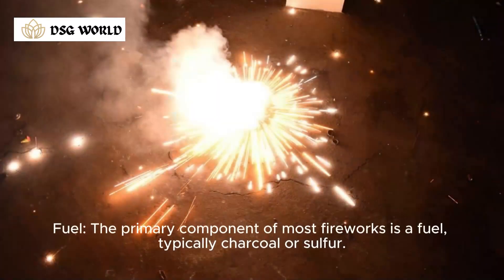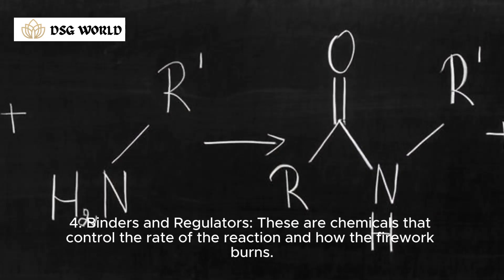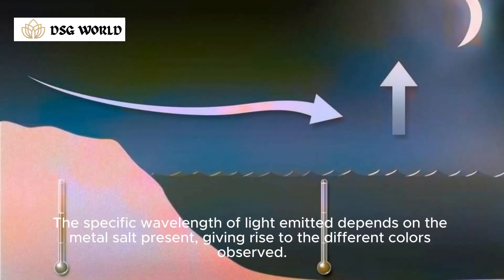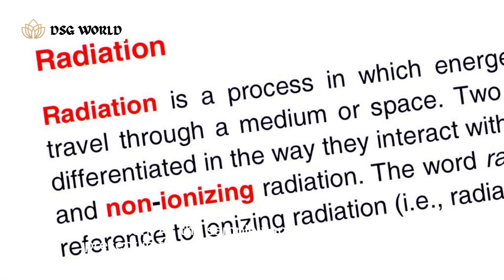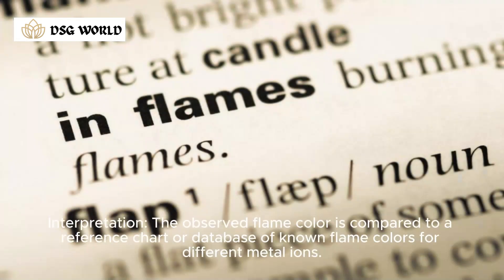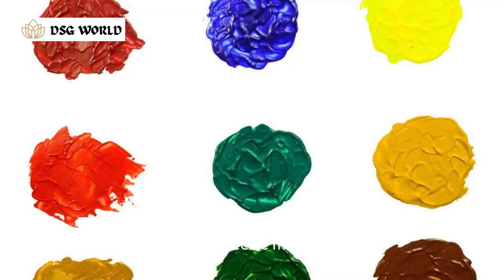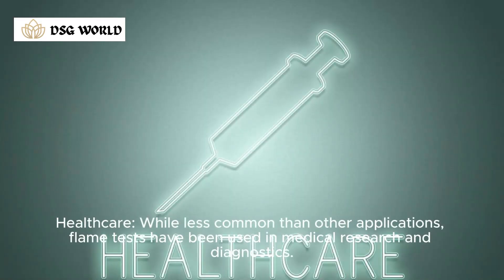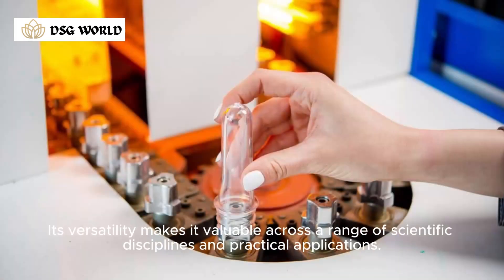The Chemistry Behind Spectacular Fireworks Displays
Have you ever wondered about the dazzling colors and mesmerizing patterns that light up the night sky during fireworks displays? Join us on an illuminating journey into the chemistry of fireworks!

In this captivating video, we delve into the intricate chemical reactions that produce the stunning visual effects seen in fireworks. From the vibrant hues of reds and blues to the crackling bursts of light, each element of a fireworks show is meticulously crafted through a precise understanding of chemistry.

Discover the role of oxidizers, fuels, and color-producing compounds in generating the brilliant colors and effects that captivate audiences worldwide. Explore the science behind the mesmerizing patterns and shapes created by carefully choreographed explosions.

With stunning visuals and clear explanations, this video unlocks the secrets behind the magic of fireworks, offering insights into the science that transforms ordinary chemicals into extraordinary displays of light and color.

Join us as we unravel the mysteries of fireworks and gain a newfound appreciation for the dazzling artistry of pyrotechnics. Get ready to ignite your curiosity and see the night sky in a whole new light!